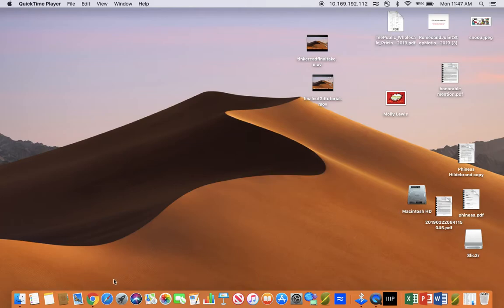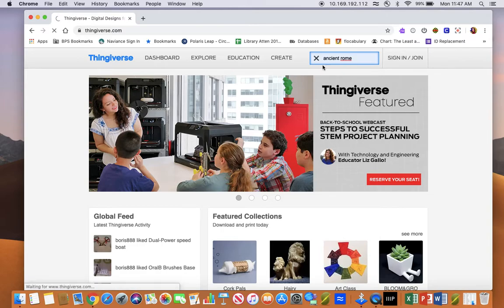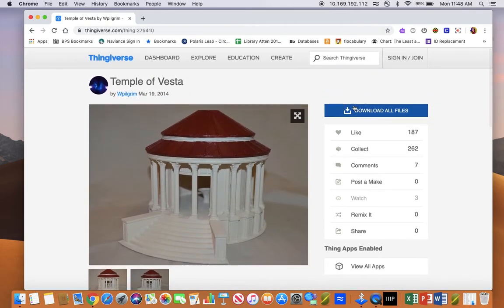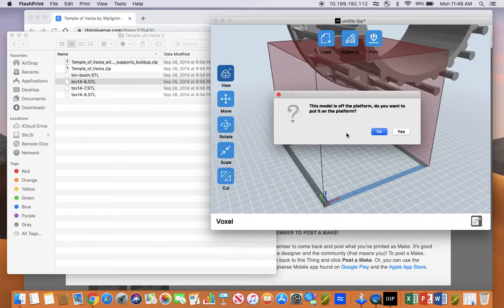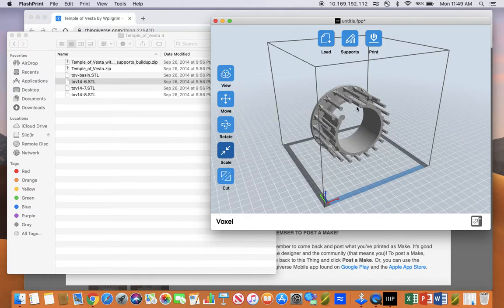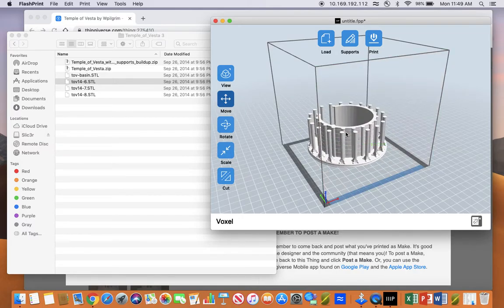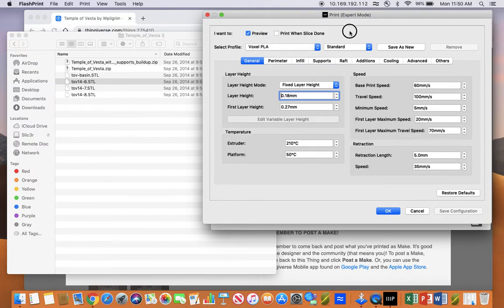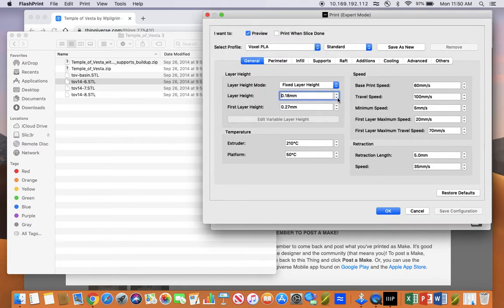Boston Latin Academy 3D printing tutorial